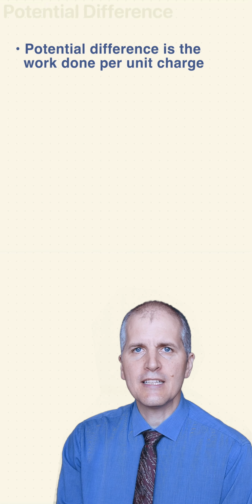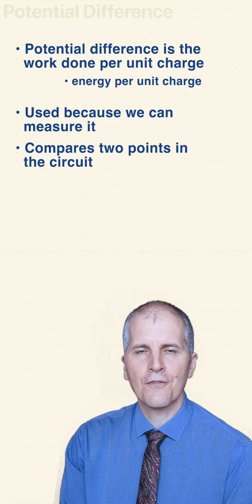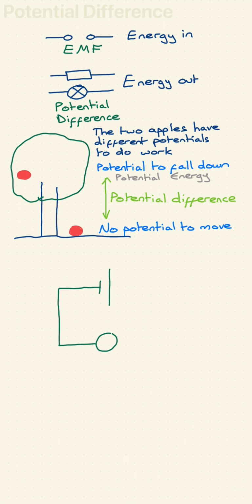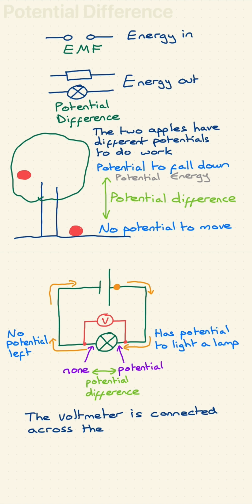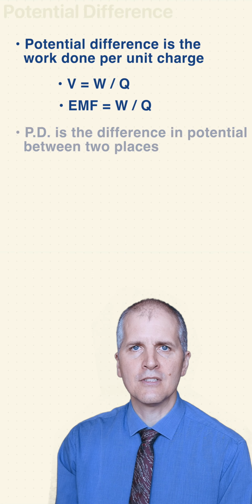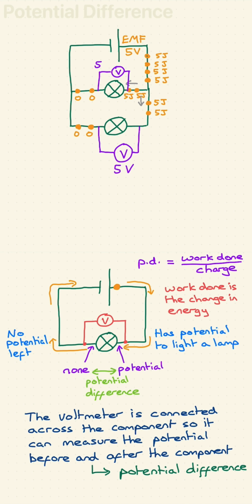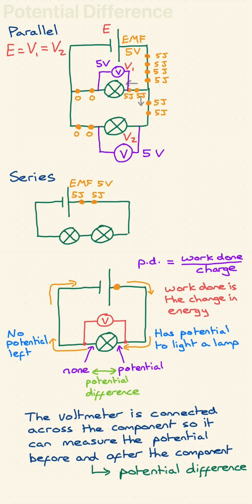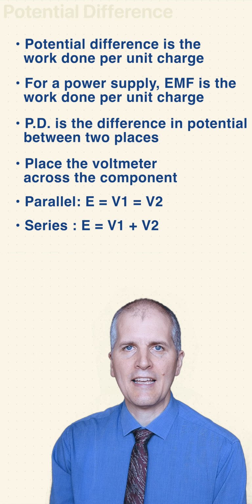2c Potential Difference (voltage) (V): IGCSE Physics Lesson Video (Vertical format)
I think that this is where things get a little tricky in electricity, because potential difference is an odd quantity.
It's the work done per unit charge, the energy per unit charge, and the fact that it depends on charge complicates things quite a bit.
Energy would have been simpler, but we cannot measure that.

Also, it's the difference in values in two parts of the circuit, which is also unusual.

Anyway, this Lesson Video is going to break it all down clearly, so please pay attention and, if necessary, watch it twice!

Also available in horizontal format.